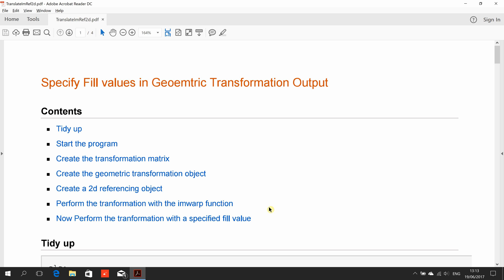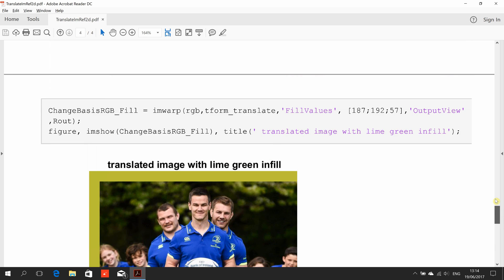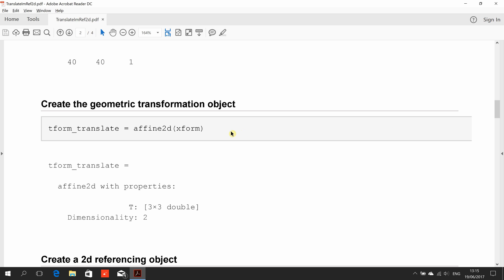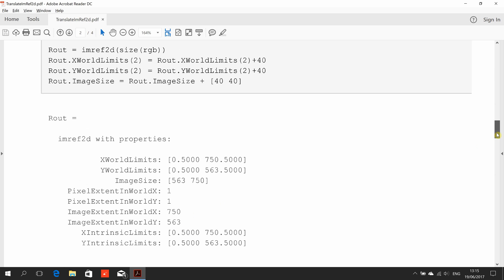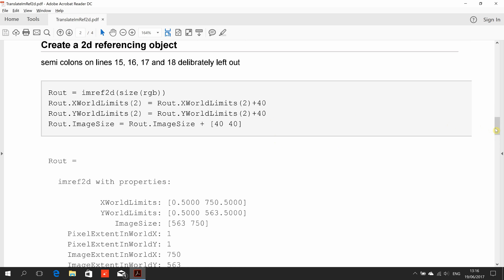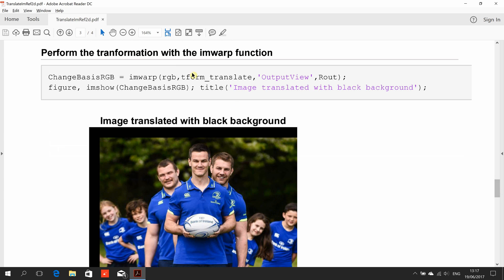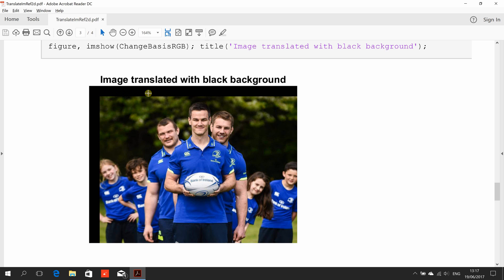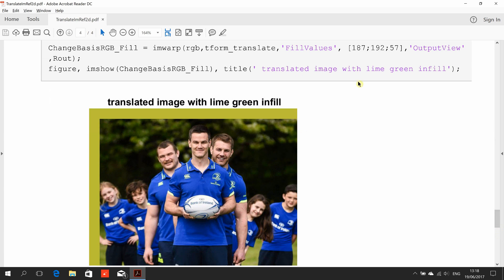2d affine transformation using imref2d